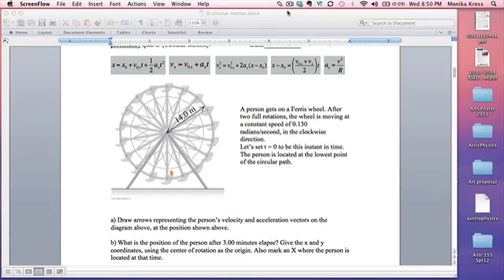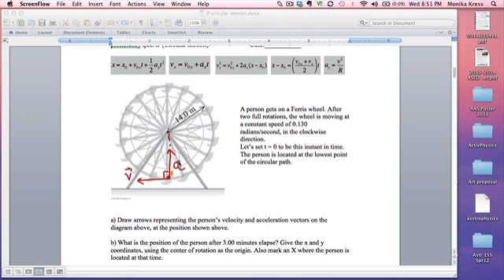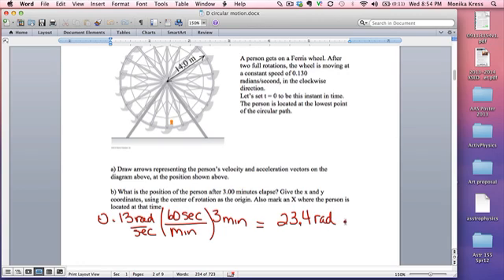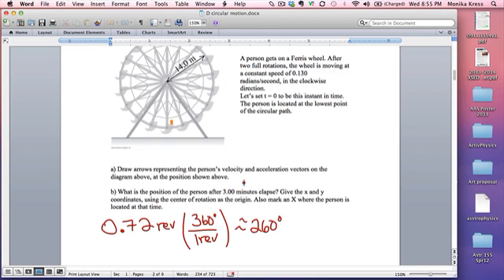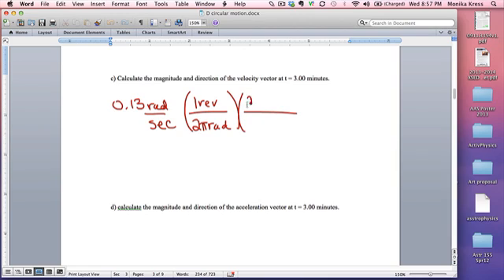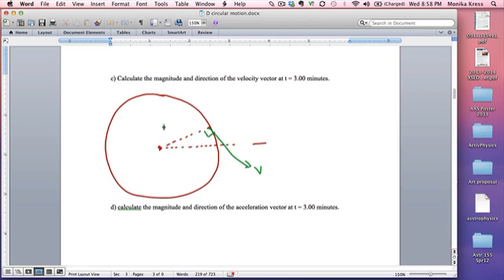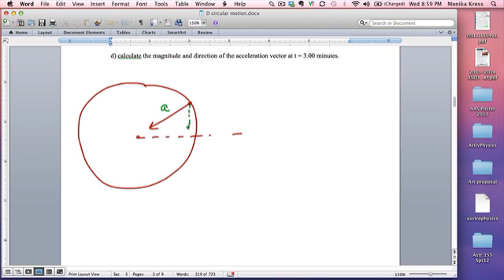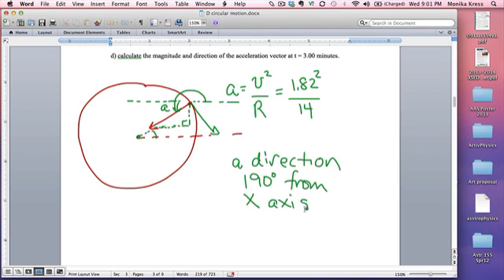Circular motion quiz - Feb2013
Here is how you do the quiz on circular motion. It also involves handling vectors with confidence.